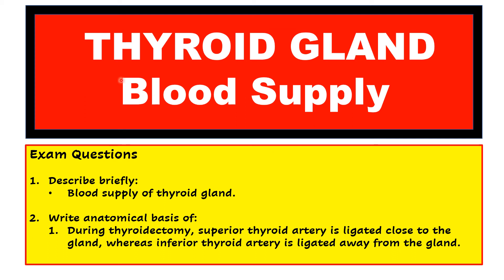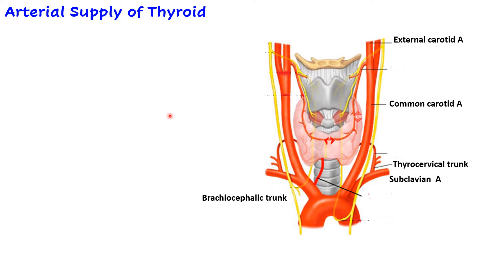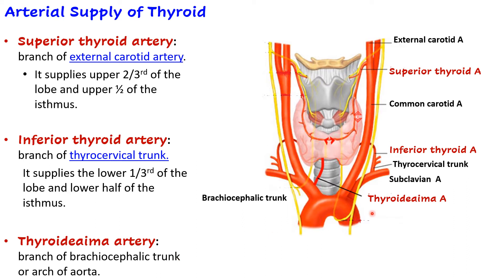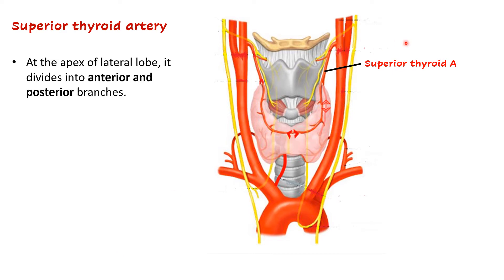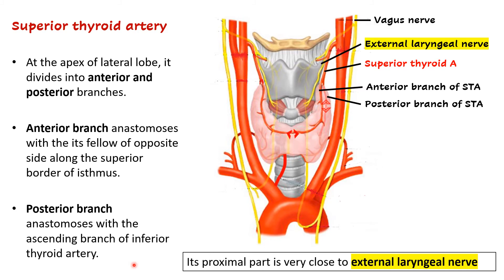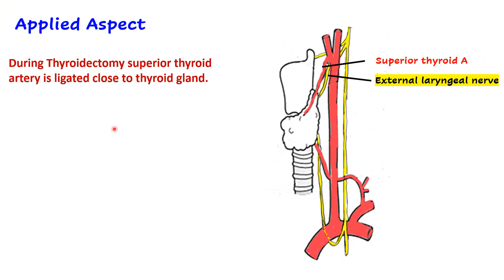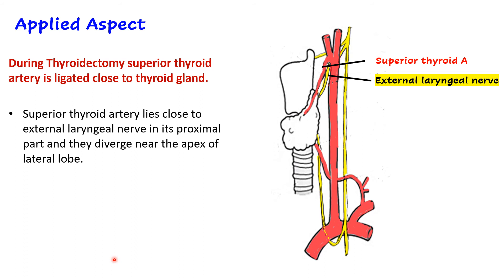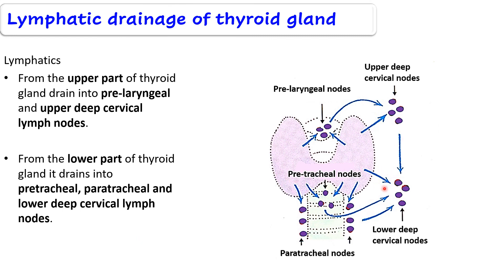Thyroid gland anatomy | Thyroid gland blood supply | Thyroid gland arterial supply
Thyroid gland anatomy
Arterial supply of thyroid gland.
Venous drainage of thyroid gland.
Lymphatic drainage of thyroid gland.